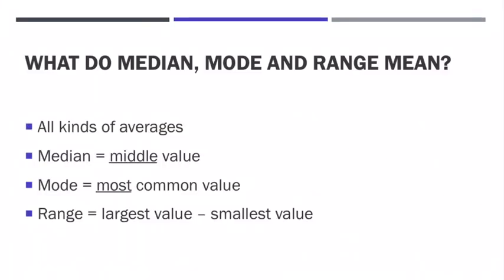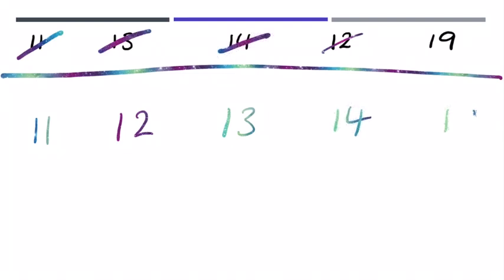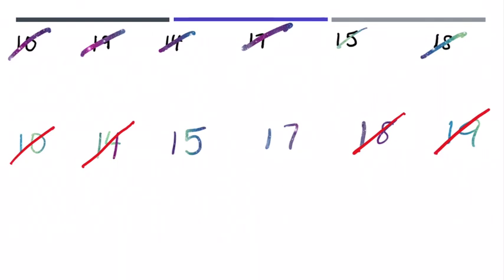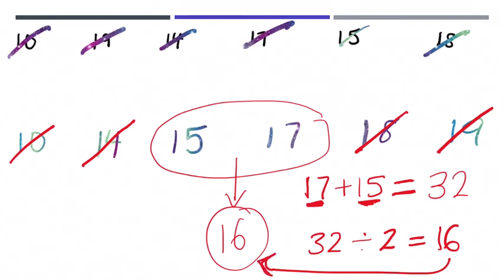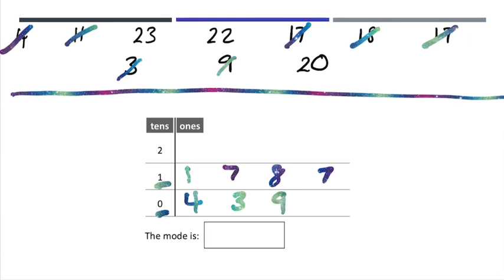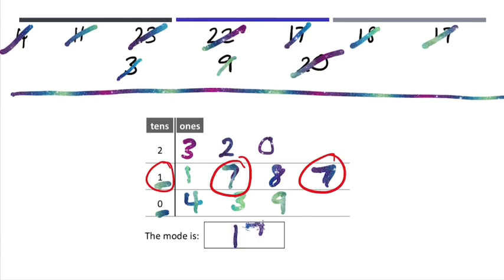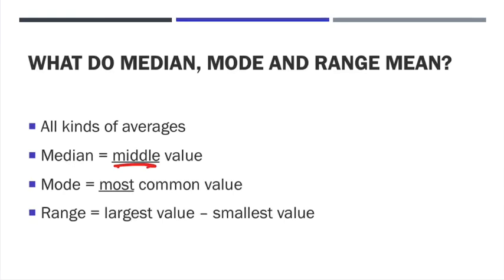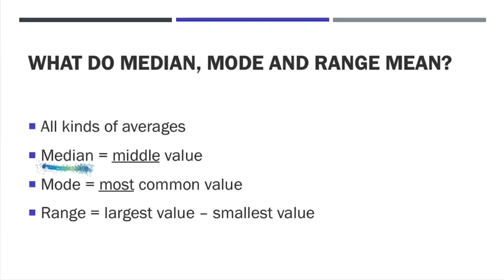Form 5 Maths - median, mode & range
Watch this video to revise median, mode and range